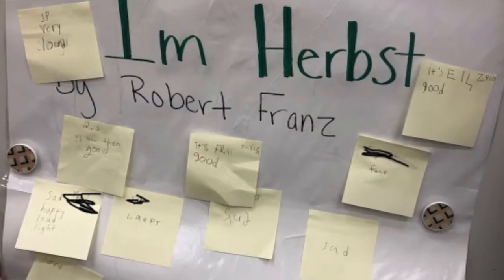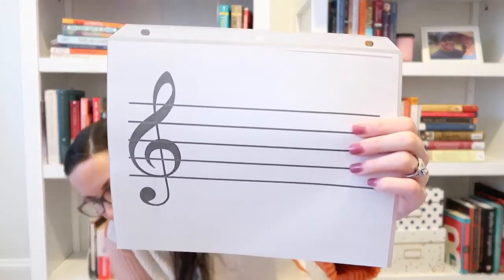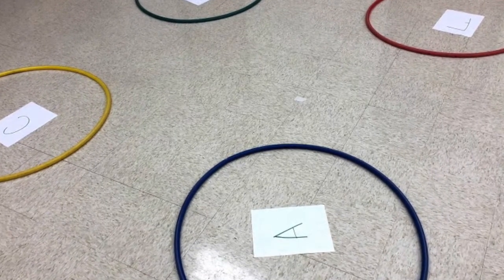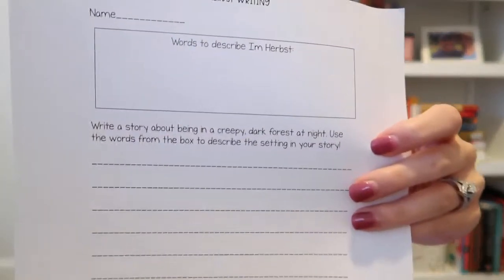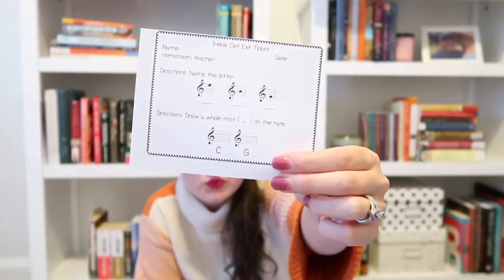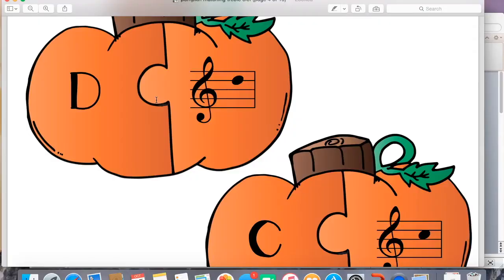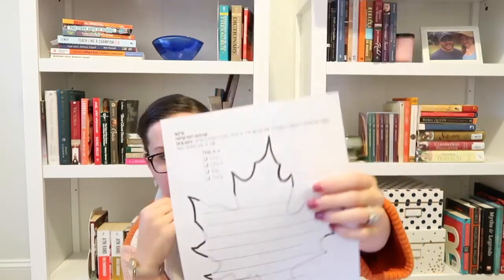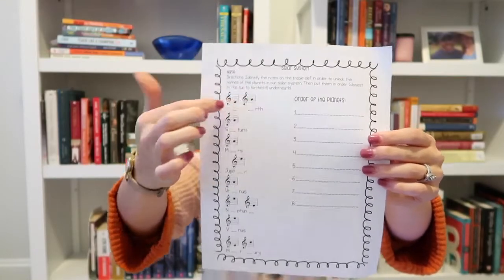FALL MUSIC LESSONS || Treble Clef, Kidstix, and Minor Chords 3 5 Grade Oct 2019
Looking for some music lesson ideas? This is one month's worth of lessons for your elementary music room!

These lessons are ones that I am teaching mid October to Thanksgiving break. I am splitting up these videos to make them shorter, so this is just 3-5 grade. Third grade is working on learning the treble clef for the first time, as well as working on reading fluently reading rhythms with Artie Almeida's Kidstix curriculum. Fourth and fifth grade are reviewing the treble clef and learning about major and minor chords. Fourth grade is doing some planet themed lessons, and fifth grade is learning accelerando and decrescendo.

A few things: My schedule is a little bit strange. I see the same students for a week at a time, and then a different set of classes the next week. It is a little bit strange, but it actually works pretty well because we are able to go really deep into a concept. Because of that, I will tell you what we are doing Monday, Tuesday, etc. You can translate that into week 1, week 2, etc. Also, because this is the beginning of the school year, we are doing lots of expectation talks and review.

Everything currently available (via blog, TPT, Amazon, or YouTube) is linked down below. Many blog posts and TPT products will be on their way, I have just not quite finished with everything yet!

Happy teaching!
Becca

3rd Grade:
The Flute Player: (SUPER CHEAP!)
Im Herbst song

4th & 5th Grade
In the Hall of the Mountain King

Helpful links:
*Need Pinterest or Instagram help? I use Tailwind and love it!
*Get free money with Ebates/Rakuten (this is how I paid for my blog!)
*Get free money with Ibotta app with code stwtw
*Get free money with Fetch Rewards with code AU0ER